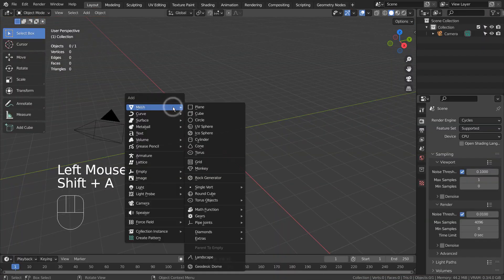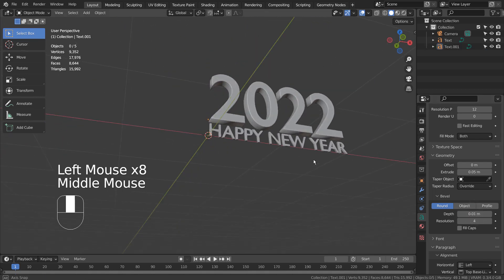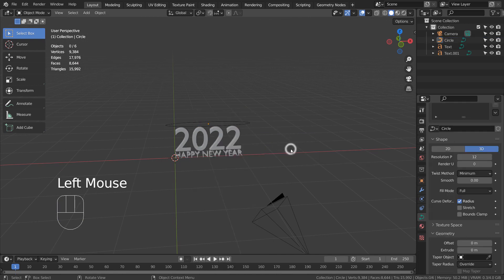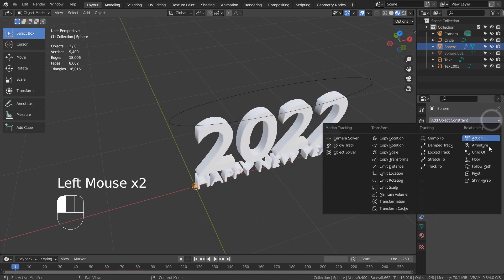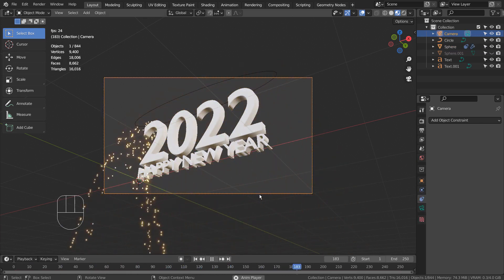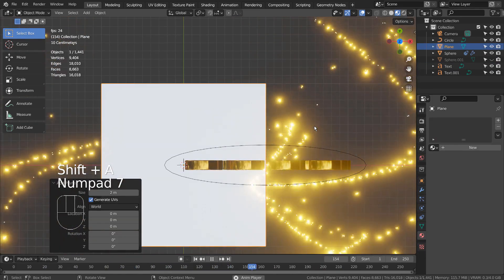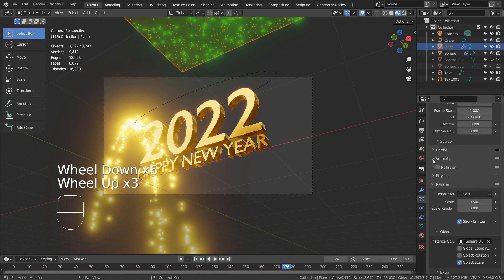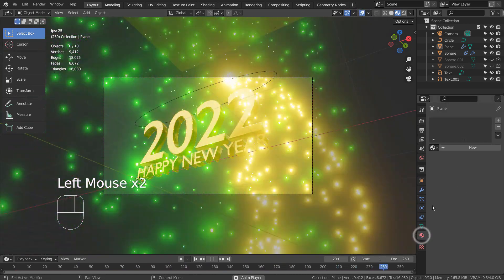Blender Tutorial - 2022 - Happy New Year